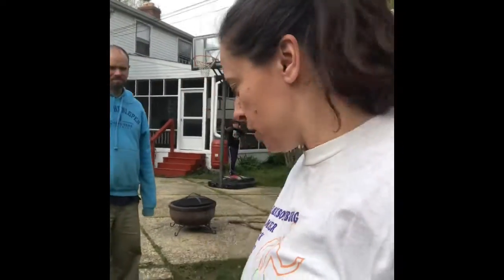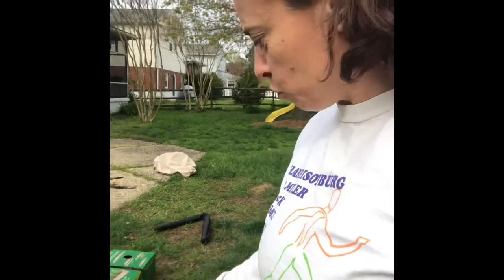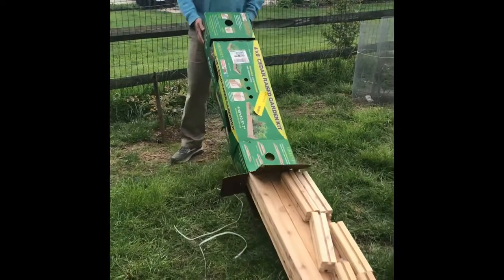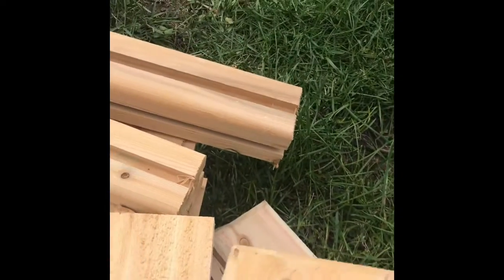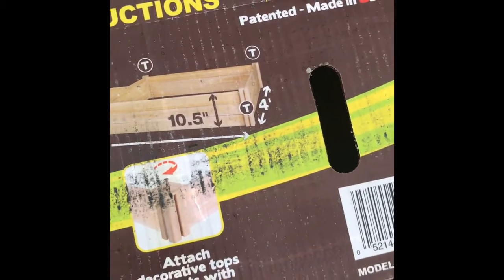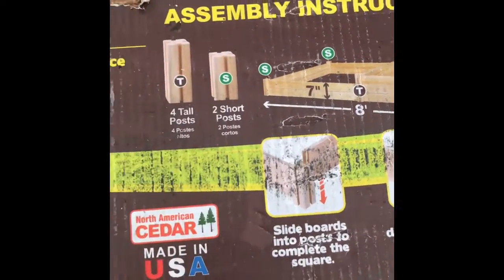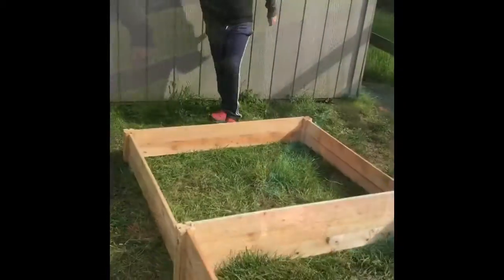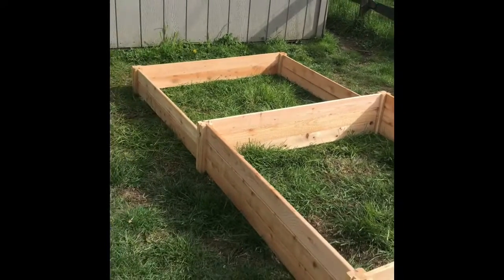Putting together a raised bed